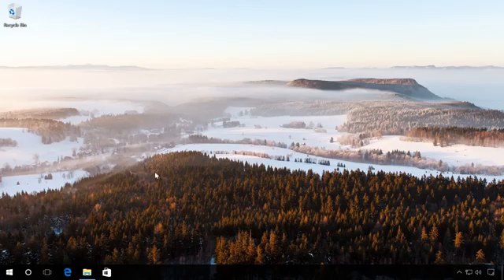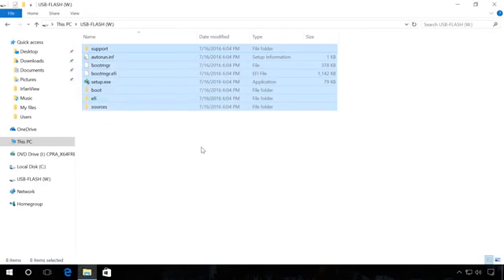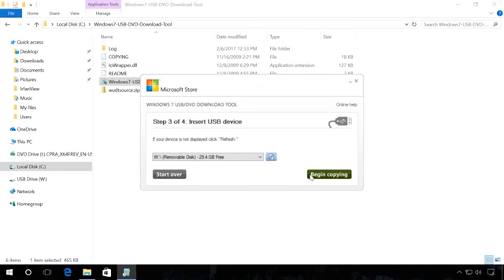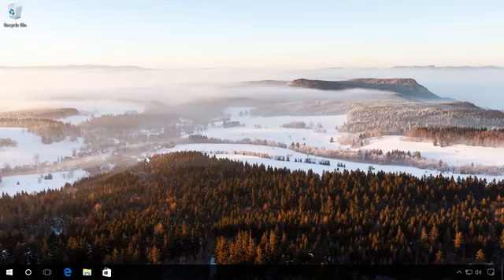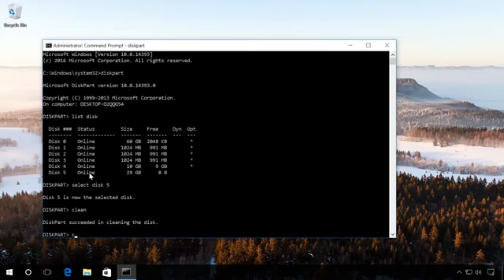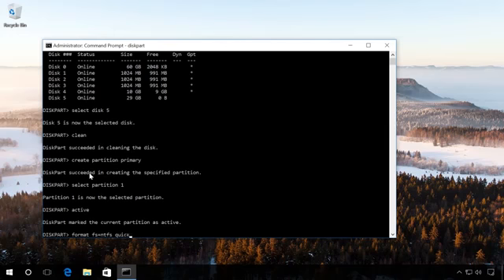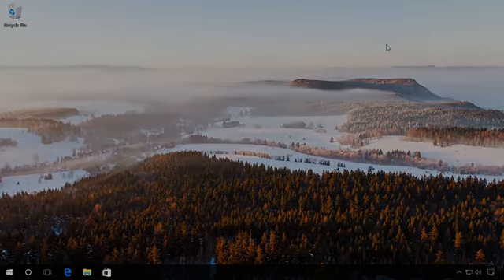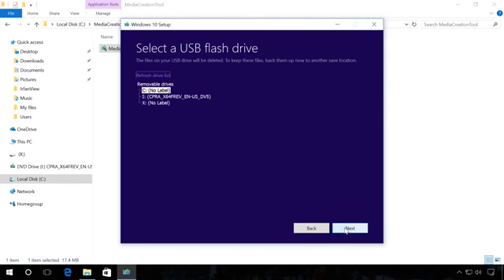How to Creating a Bootable USB Drive to Install Windows 7, and 8,and 8 and10SWAMI INFOSYS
download link  -

This video will show you how to make windows bootable USB Drive using command,